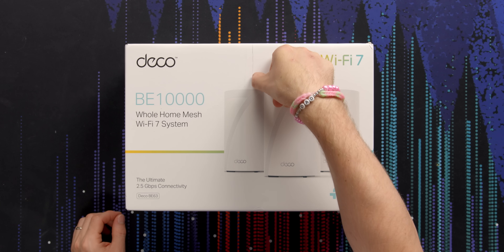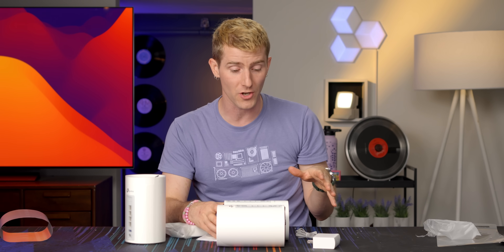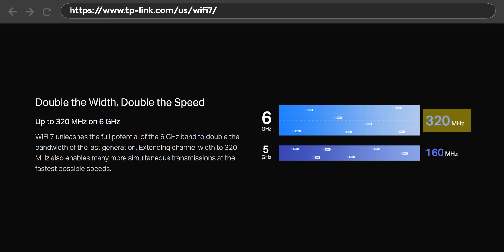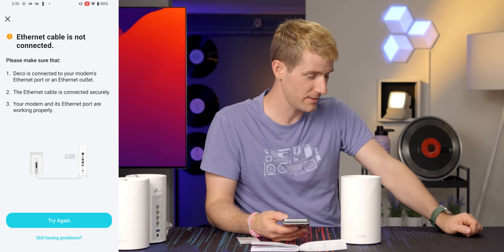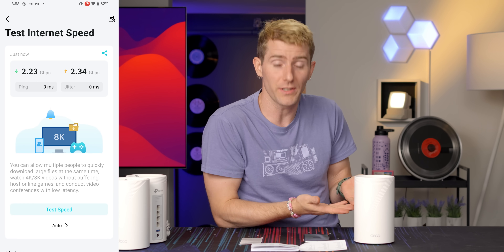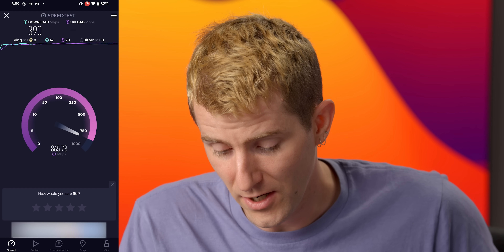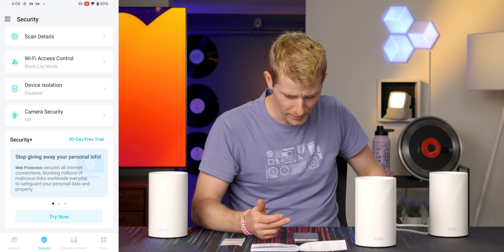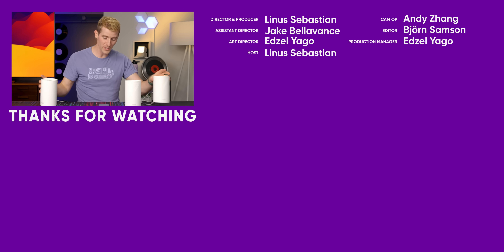Your WiFi doesn’t have to suck - TP-Link Deco BE63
Deco BE63 (3-pack)
Deco BE63 (2-pack)
Deco BE63 (1-pack)

WiFi 7 is here and offers a slew of new features designed to improve your WiFi experience. Join Linus as he unboxes the TP-Link Deco BE63 and explains the benefits of WiFi 7, MLO, and more.

CHAPTERS
0:00 Intro
0:18 Unboxing
0:51 Deco BE63 Node Walkthrough
2:54 Why WiFi 7?
3:55 Setting up the Deco BE63
5:30 It's gonna do it this time
6:03 It works!
6:16 Speed testing
8:38 But wait, there's more
11:21 Outro